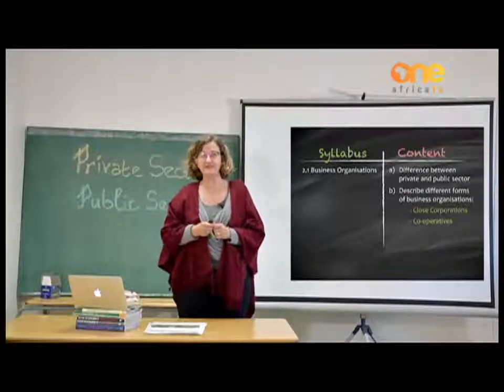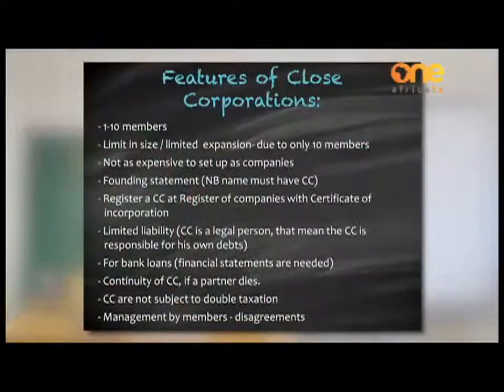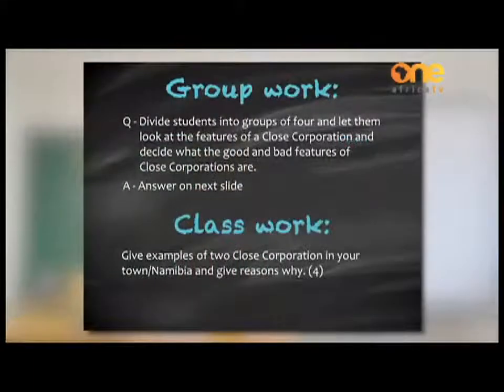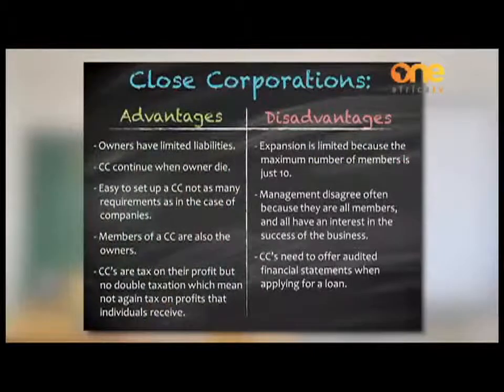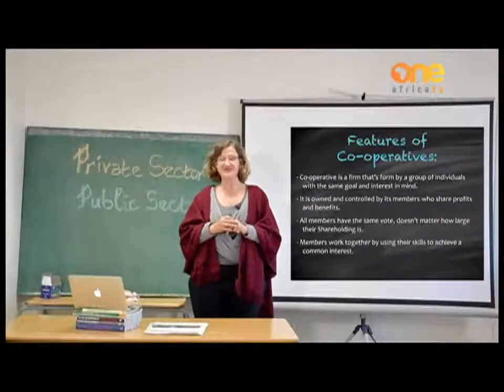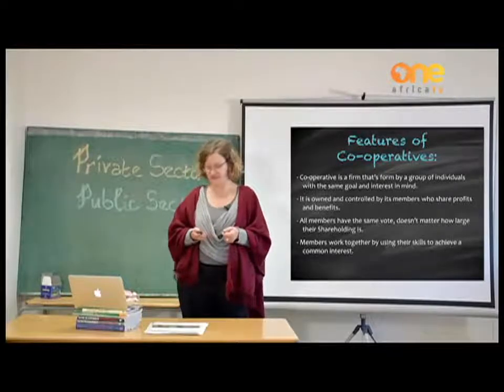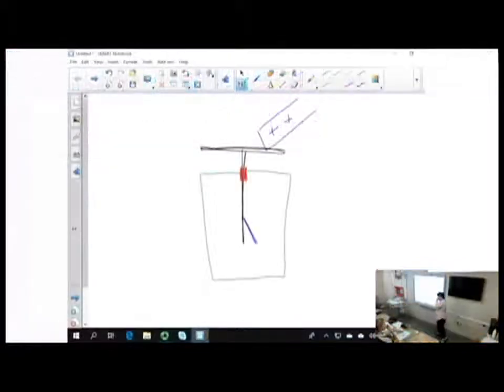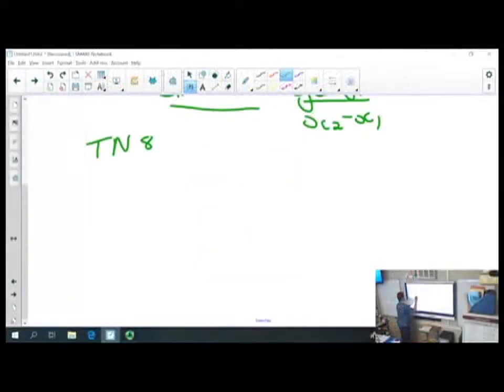LearnOnOne | Grade 10,11&12 | Economics (Business Organisation 11 part 1 & 2)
Content by St Paul's College | Made possible by Intelsat